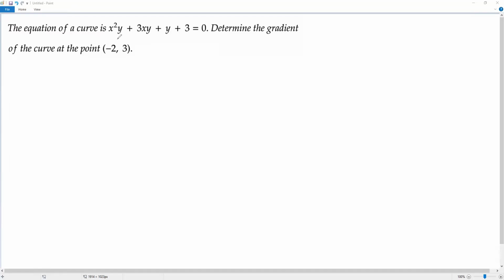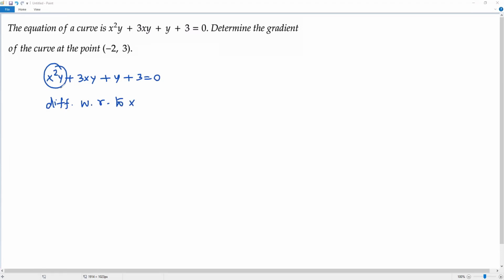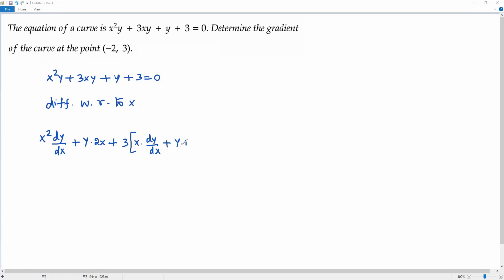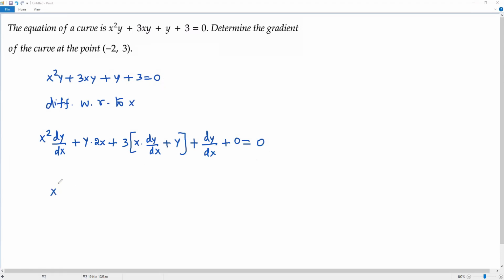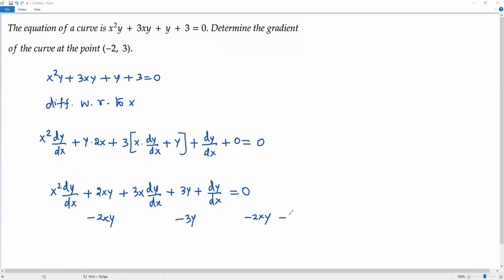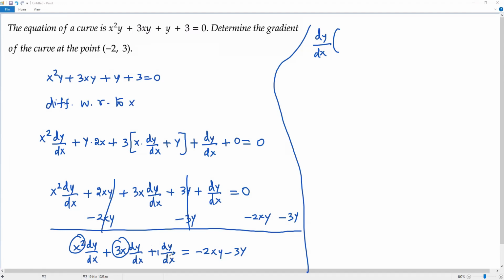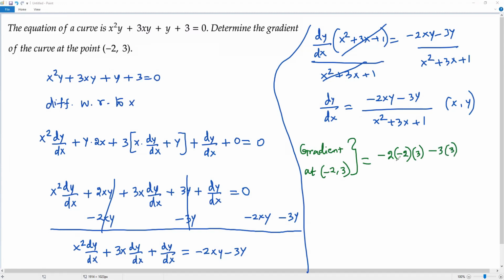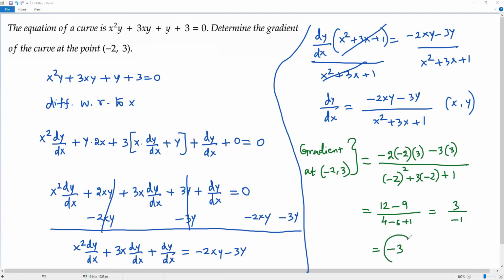AP Caclulus : Implicit Differentiation - Finding the Gradient at a Point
The equation of a curve is x^2y + 3xy + y + 3 = 0. Determine the gradient of the curve at the point (-2, 3).

Join us for a detailed math tutorial where we explore a complex problem involving differentiation. This video focuses on understanding how to find the gradient of a curve using implicit differentiation. We systematically work through the calculus to find the correct solution. 📚